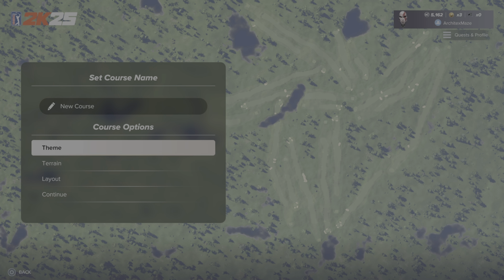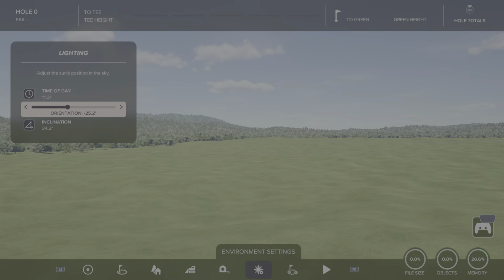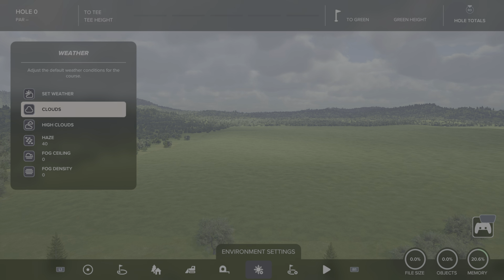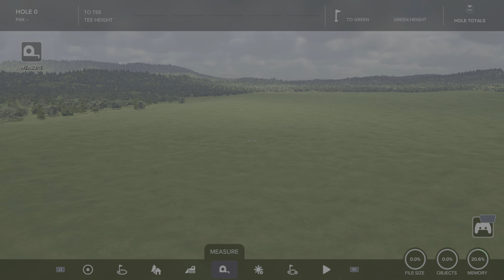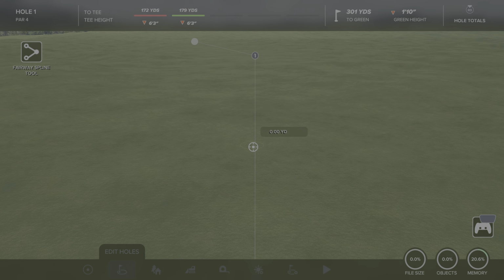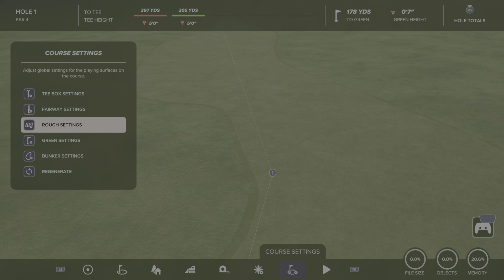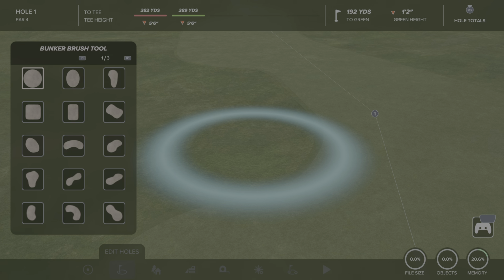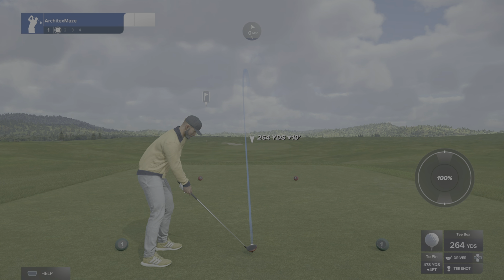Designing a Golf Course from scratch - PGA 2K25 design tutorial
2k25 Course design tutorial series, covering as many aspects of creating a course from scratch for beginners and then increasing to more advanced aspects of design through the series.